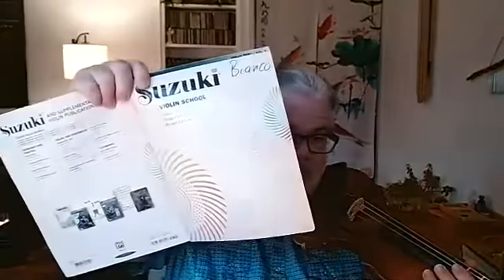Gavotte by Martini Suzuki Book 3